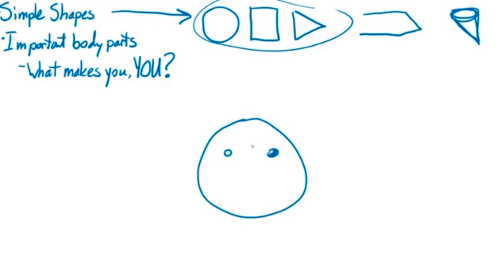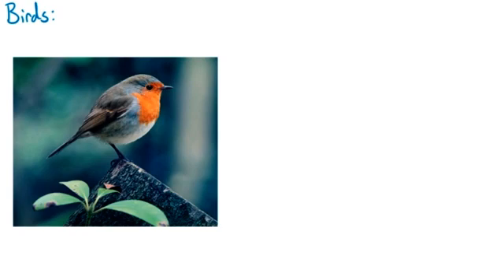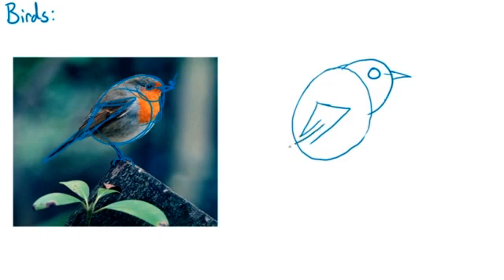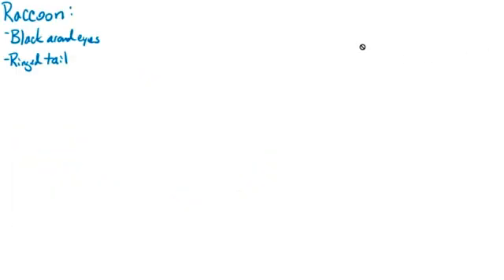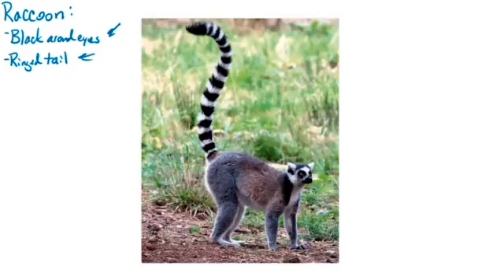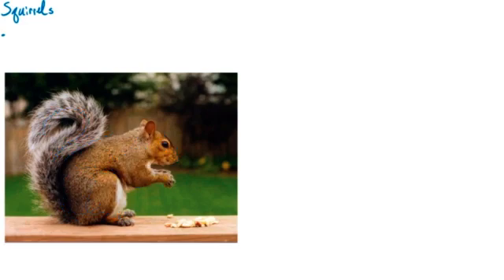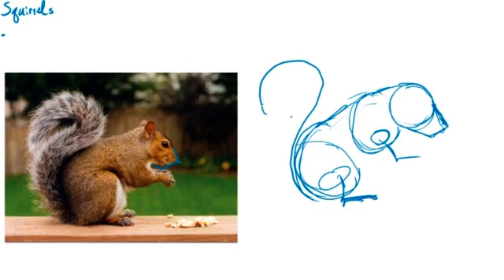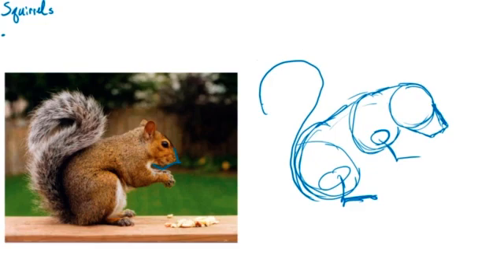How to Draw Woodland Creatures - squirrels, raccoons, and wee birds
How to draw fun little woodland creatures. A drawing tutorial for kids and grown ups alike focusing on the fundamentals and basics of drawing.